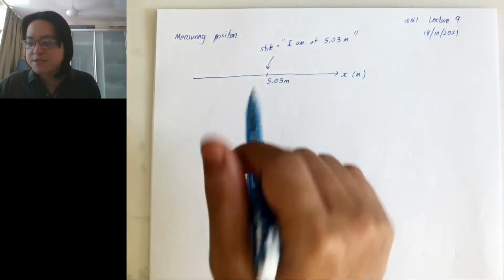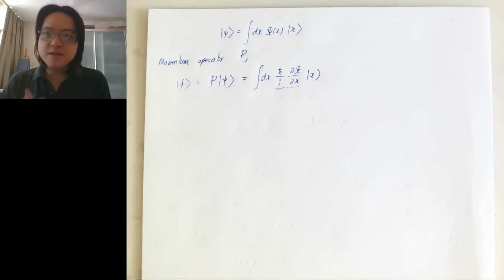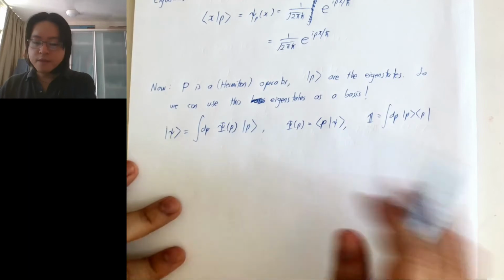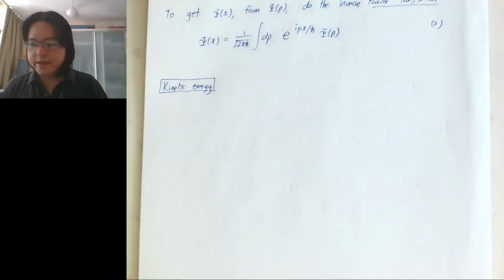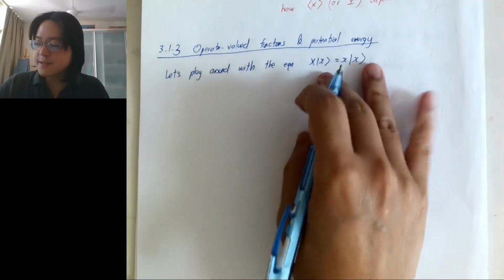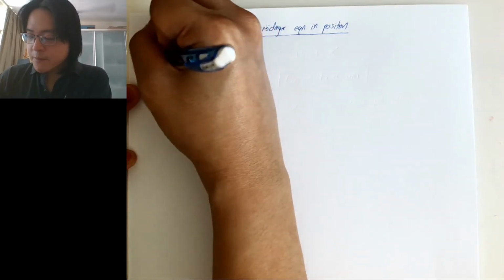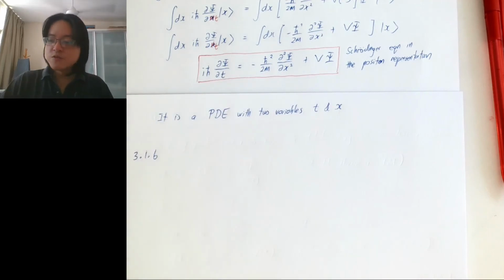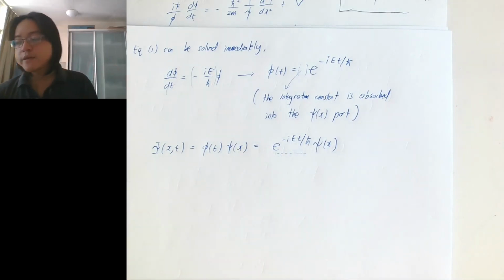Quantum Mechanics I - Lecture 9 - The Hamilton operator and separating the Schrödinger equation